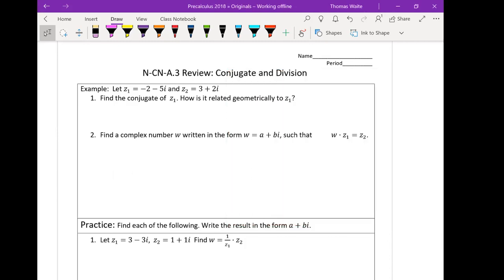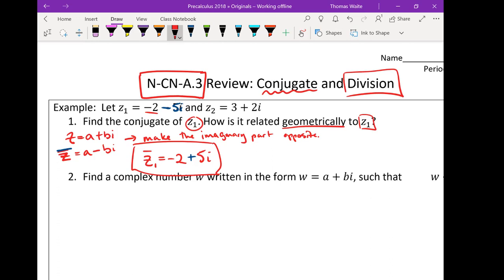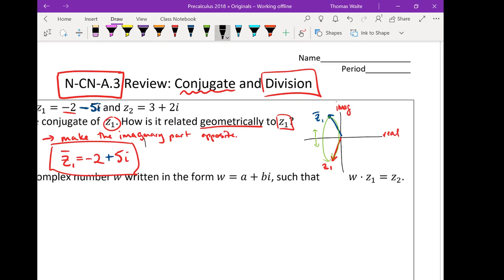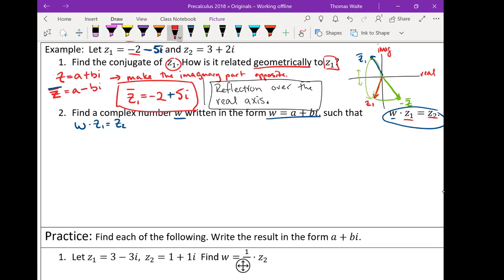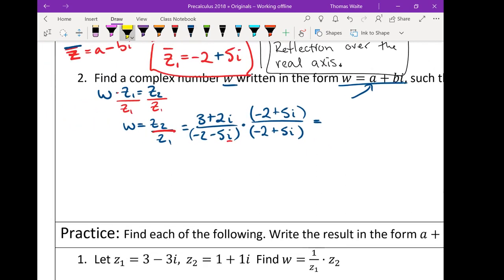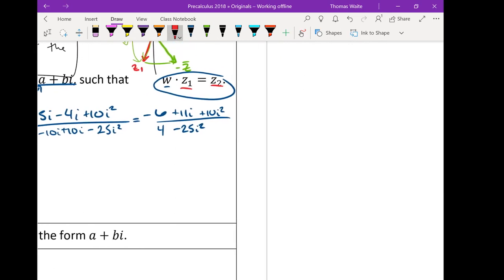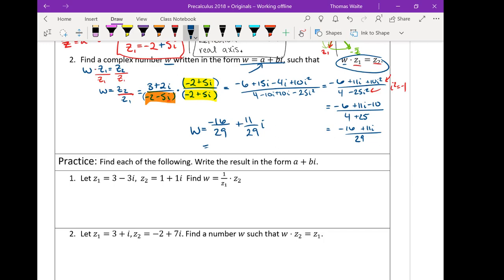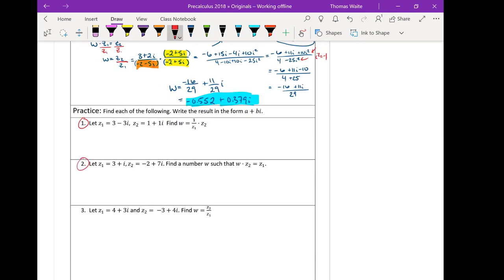M1 R Conjugate Divide